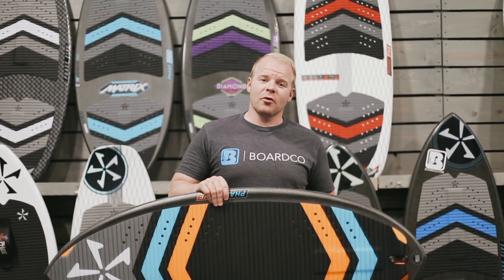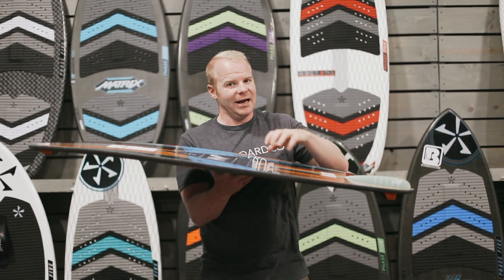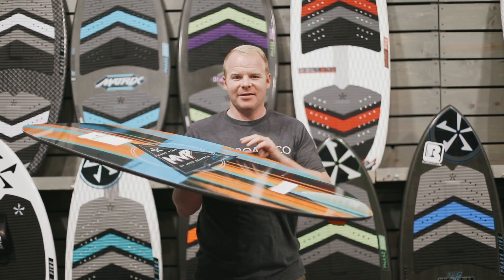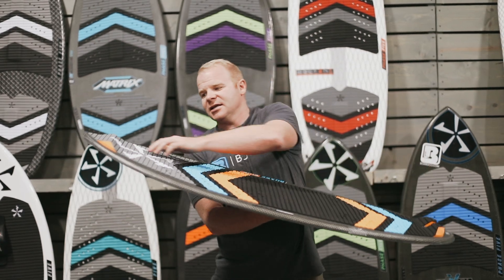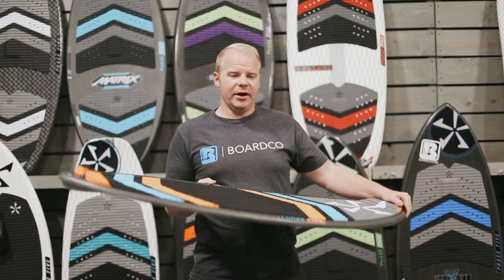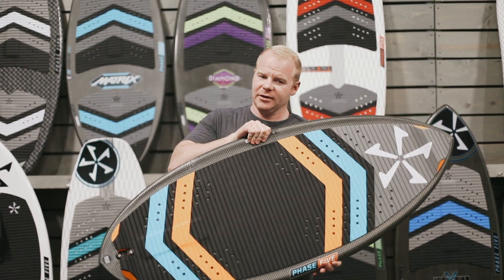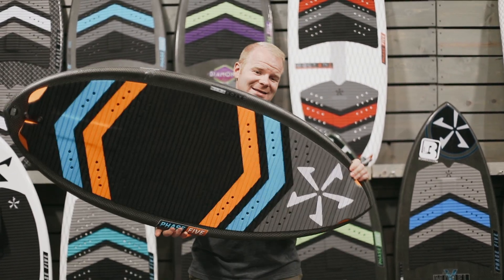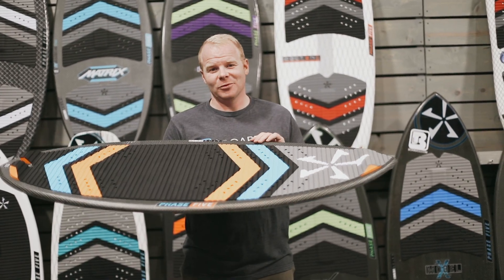2020 Phase 5 MVP Wakesurf Board Review - Phase Five MVP Walkthrough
A year after the MVP was released John Akerman used it to throw down one of the best wakesurf runs in history and secure his place as a World Champion. The MVP helped John up his game to the next level - what can it do for you?

Phase 5 stepped out of the box with a brand new design element not found on another board from Phase 5, Rail Grab Channels.  The advantages are clear. It allows the rider a spot to grab onto when executing airs. John liked the outline shape of the Matrix he has been riding so they kept it, but he wanted to have a thicker core to have more float and forgiveness. The MVP is definitely its own animal and it keeps John pushing the limits of the sport.

The MVP is hand built in Florida using Phase 5's exclusive Carbon layup that gives the board the strongest and fastest construction possible.

SIZING

50" x 20.5" x .65" - 8 Liter Volume = For Riders 90 - 170 lbs.
53" x 20.75" x .65" - 8.5 Liter Volume = For Riders 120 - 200 lbs.
56" x 21" x .65" - 9.5 Liter Volume = For Riders 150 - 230 lbs.
Rider size suggested is for average ability and wave size. Experienced riders on a larger wave may prefer smaller size and beginners may require a larger size.

SPECS

Techno Grip Traction pads
Mid density EVA horizontal groove with dimple dots. The best traction grip Phase 5 has ever offered

GatorSkin Carbon Layup
Super Tuff Carbon and Aramid glass weave. The strongest material used on any wakesurf board. For those demanding the best performance.

Ridge Grip Rail Channels
A bit more bite on carves and a better grip place when grabbing the board

V.R.T.
Refined vacuum assisted hand lamination process with built-in glass / bar stringers on the bottom edge of the board for extra strength and pop

Textured Finish
Top sheet with texture and reduced laminate for less weight

.65" Core Thickness
Most responsive and sensitive profile that provides increased pop

Propel
Proprietary material used to create beautiful digital graphic inlays

Hand Built in the USA
Every Phase 5 board is shaped by hand by actual riders / shapers in Venice, Florida